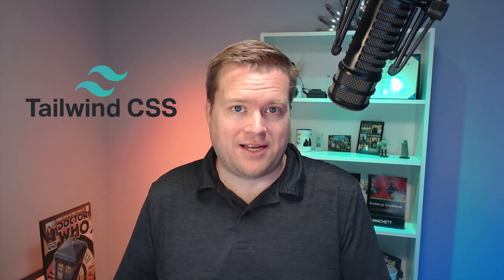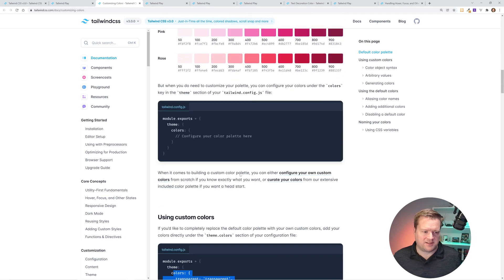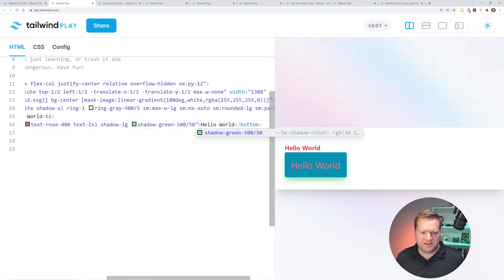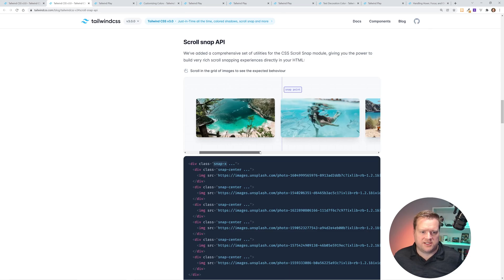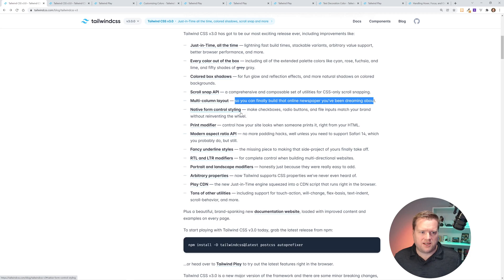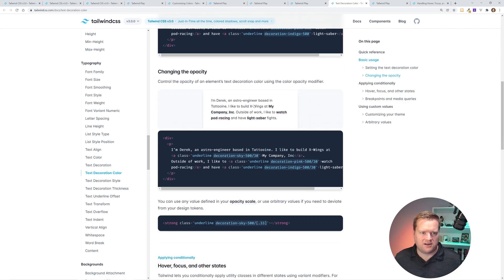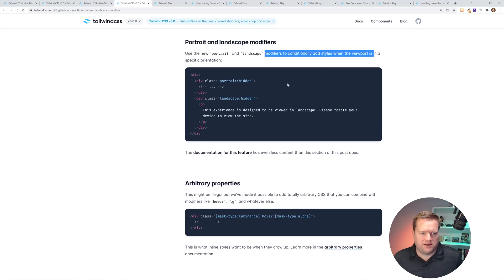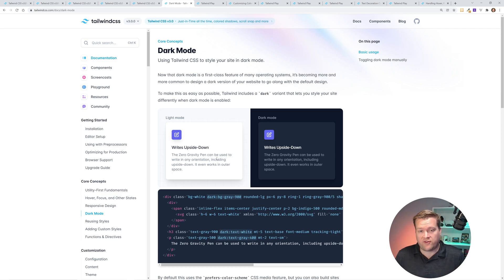IntroducingTailwind CSS 3! Tailwind CSS 3 Tutorial First Look!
Tailwind CSS 3 is out! In this video I discuss the new features, how it works and if you should upgrade!

Make Sure To Check These Courses From Wes Bos ! 💻

0:00 Introduction
0:42 What's in Tailwind CSS v3
01:08 New Colors and Shadows
03:16 Scroll Snap API
04:36 Multi- Column Layout
07:33 RTL to LTR layout